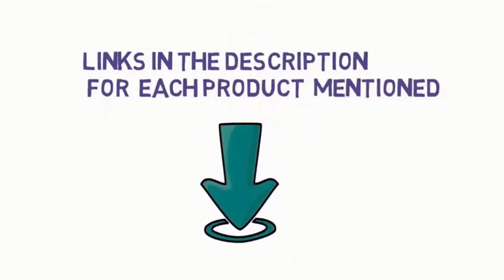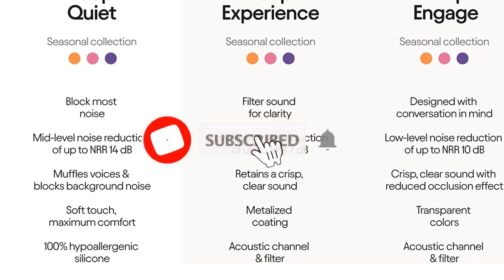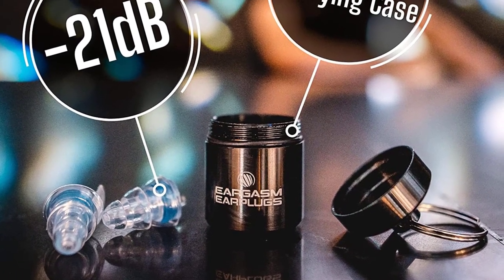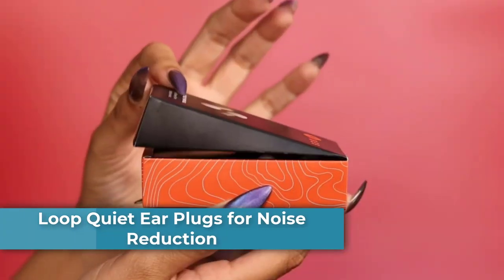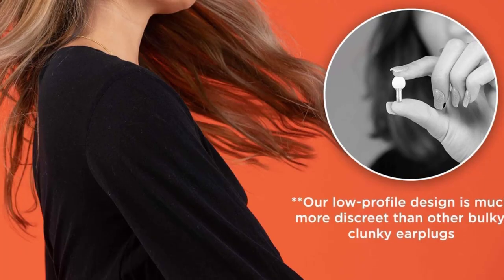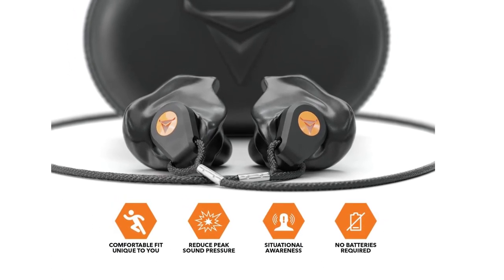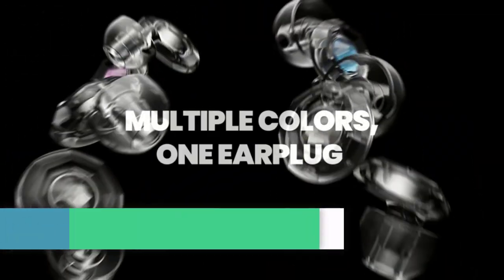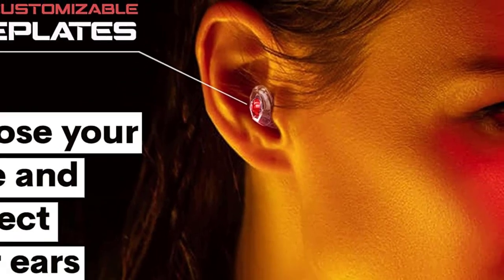TOP 5 Best Earplugs, Best Earplugs for Noise Reduction 2024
# BestEarplugs
Description:

In this video, we listed the Best Earplugs that are available on the market for their true quality, actually, I tried to make the list based on their popularity quality-price durability user opinions and more.

hearing protection for musicians
live music ear protection
ear plugs for audio engineers
insert ear plugs
strapping young lad
ppe
hearing loss
music production
molding decibullz
earplug review
ear plug
nicolas fishman
metal news
metal interviews
how to put in earplugs
how to put earplugs in your ear
earplugs for musicians
hearing loss
tinnitus
ear plug
noise-induced hearing loss
applied hearing solutions
ppe,howard leight
best earplugs for music festivals
best earplugs for concerts review
best earplugs for concerts on amazon
best earplugs for concerts 2023
best earplugs for concerts
earplugs for musicians
earplugs for shooting
best riding earplugs
earplugs for musicians review
earplugs for spd
earplugs for drummers
high fidelity earplugs for concerts
earplugs for music
cheap earplugs for concert
minuendo lossless earplugs
minuendo lossless earplugs review
custom hearing protection
custom molded earplugs
hearing protection safety
loop earplugs
soundbrenner review,big ear
Best Noise Reduction Ear Plug
Best Noise Reduction Ear Plugs 2023
Best Noise Reduction Ear Plugs
Noise Reduction Ear Plugs review
Noise Reduction Ear Plugs Buying Guide
Noise Reduction Ear Plugs 2022
Noise Reduction Ear Plugs
Top Noise Reduction Ear Plugs
Noise Reduction Ear Plugs on amazon
Cheap Noise Reduction Ear Plugs
cheapest Noise Reduction Ear Plugs
top rated Noise Reduction Ear Plugs
Top 5 Noise Reduction Ear Plugs
earplugs,loop earplugs
earplug
best earplugs
eargasm earplugs
musicians earplugs
wax earplugs
earplugs for musicians
foam earplugs
loop experience earplugs
the best earplugs
sleeping earplugs
fortnine earplugs
how to use earplugs
loop quiet earplugs
custom fit earplugs
loop earplugs review
motorcycle earplugs,
oop earplugs how to use
high fidelity earplugs
noise reducing earplugs
earplugs
noise reduction earplugs
good earplugs
vibes earplugs